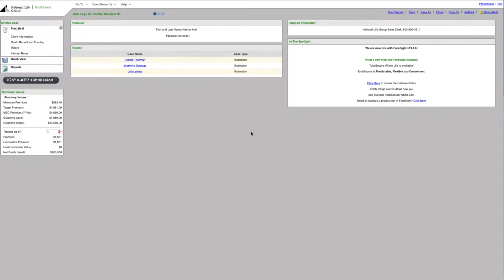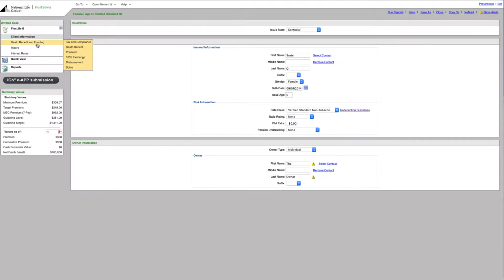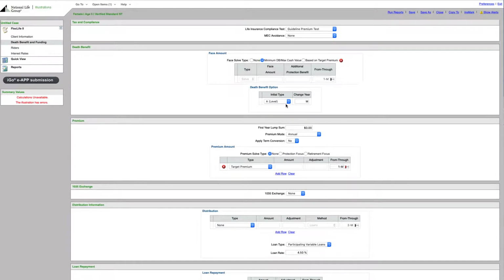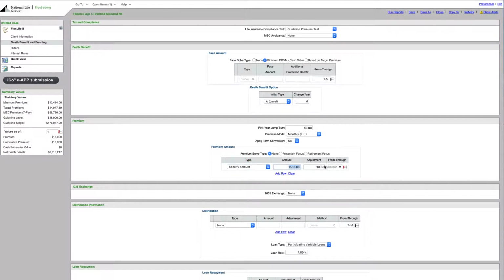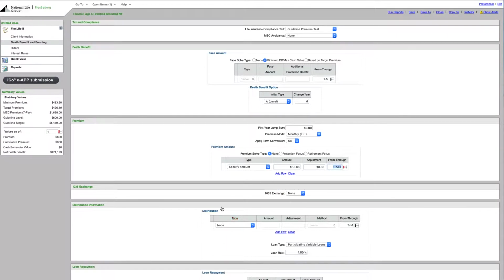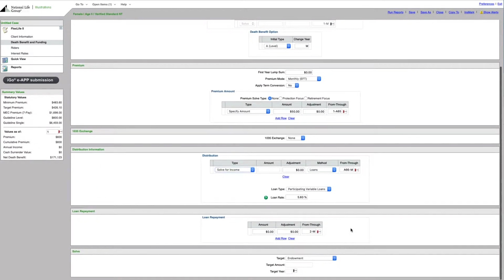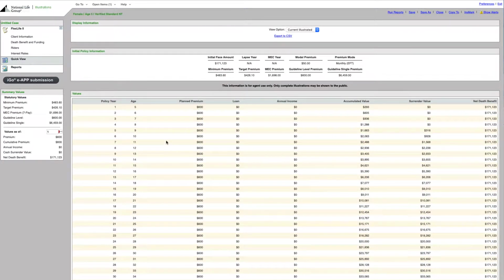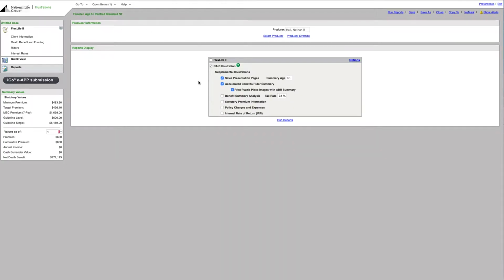Child IUL illustration Tutorial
How to construct an IUL for a child